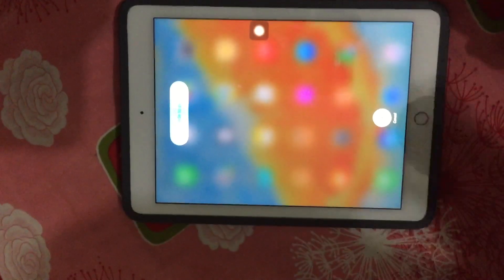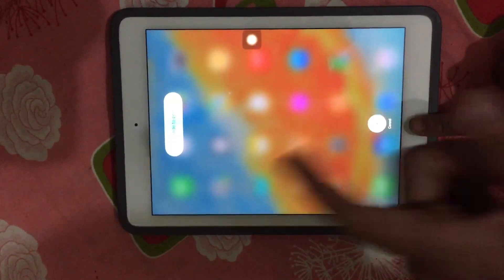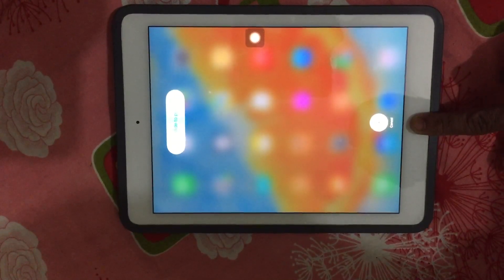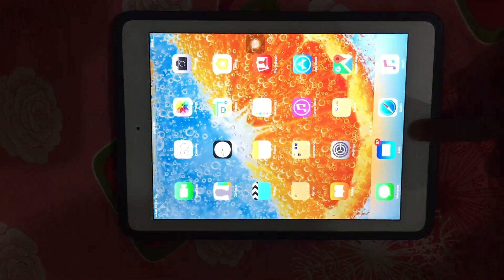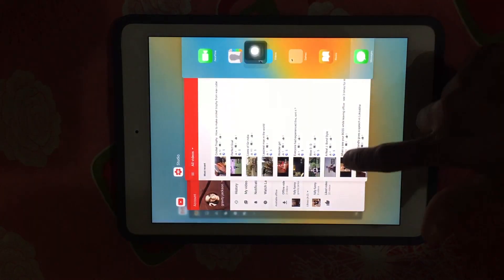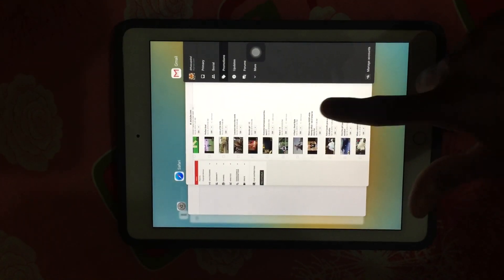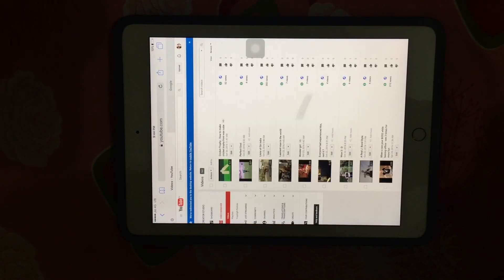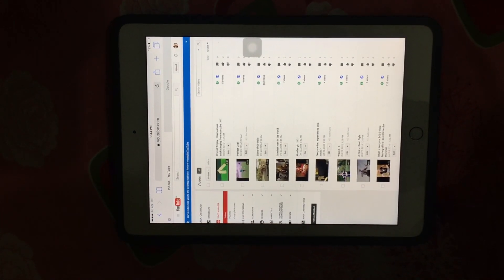How to refresh apple ipad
A full description about how to refresh your apple ipad for batter performance